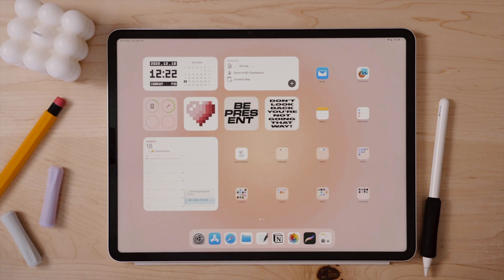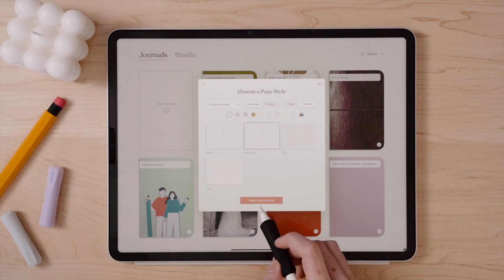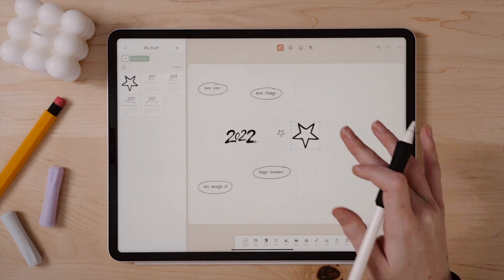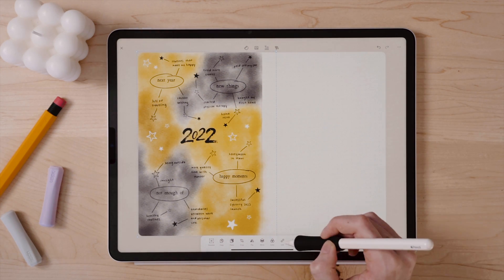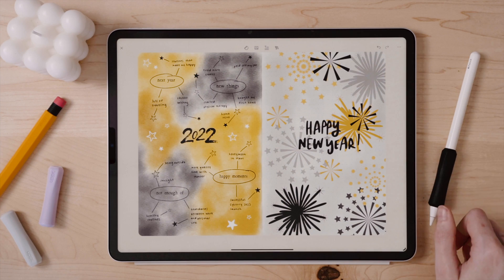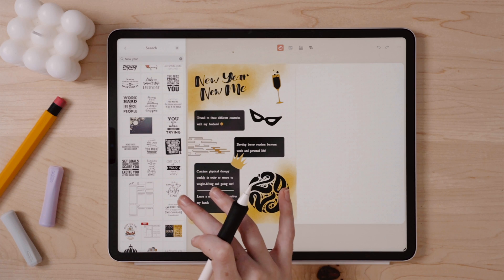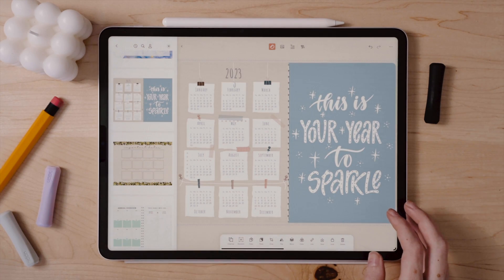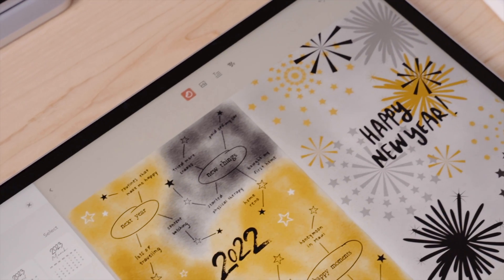My Digital Bullet Journal Setup 2023 - Zinnia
A new year means a new bullet journal setup. I am setting up my digital bullet journal in the app, Zinnia, which has tons of creative stickers, templates, journal cards, textboxes, and more -- all included in the app. I'll walk through my digital bullet journal setup, bullet journal cover pages, and more.

✹ TIMESTAMPS

00:10 - What is Zinnia?
00:25 - Setting up a digital bullet journal
01:52 - MyStuff in Zinnia
03:12 - Adding digital watercolors and other artistic tools
03:36 - Cover page design and sticker customization
04:12 - Layering digital stickers with Move tool
04:41 - Adding new bullet journal pages and text boxes
05:36 - Straight lines in Zinnia
06:22 - Linking pages in my digital journal
07:19 - My digital bullet journal flipthrough

✹ MY FAVES

✹ FREEBIES & SHOP

✹ MUSIC CREDITS